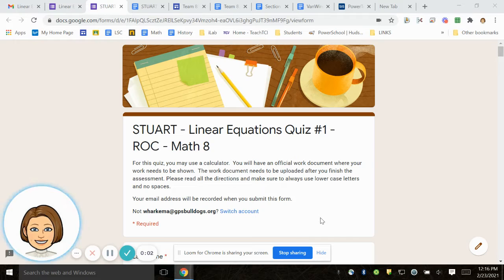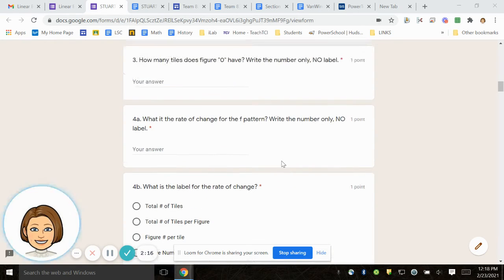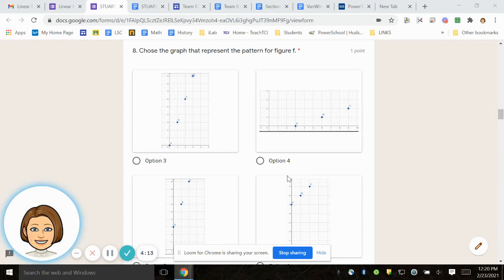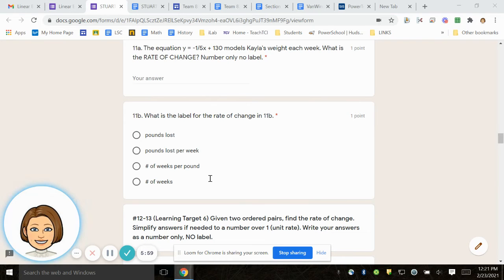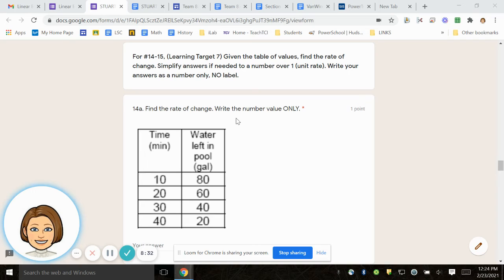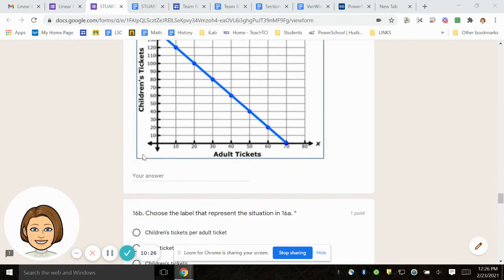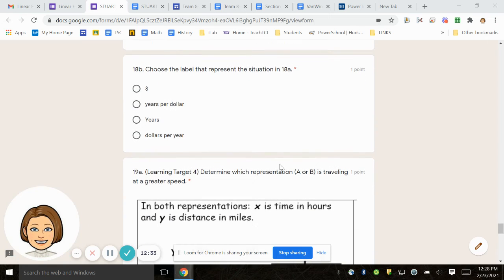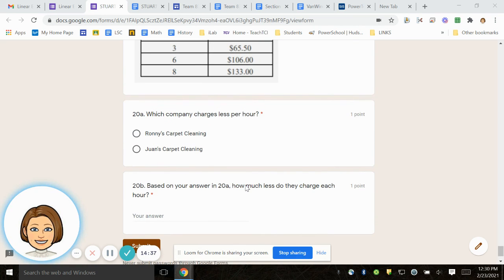Math 8 ROC Quiz #1